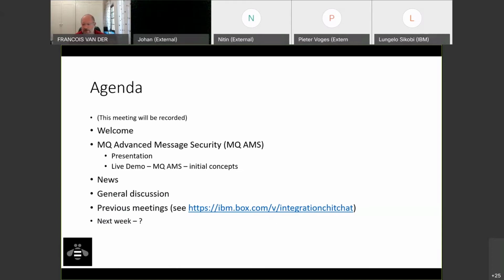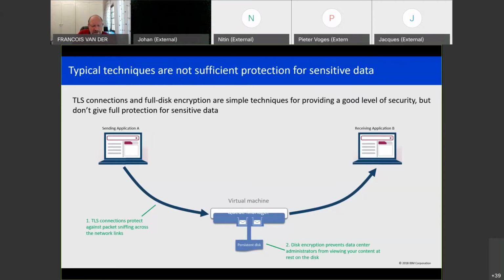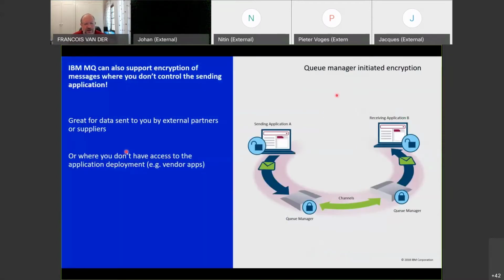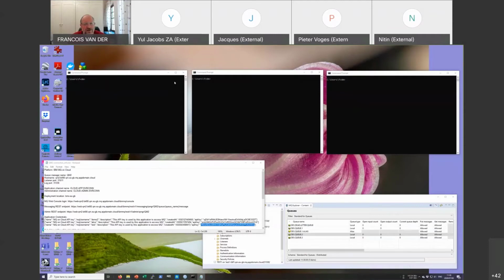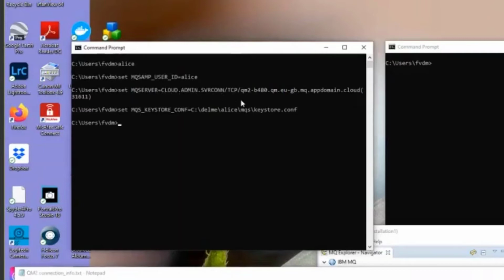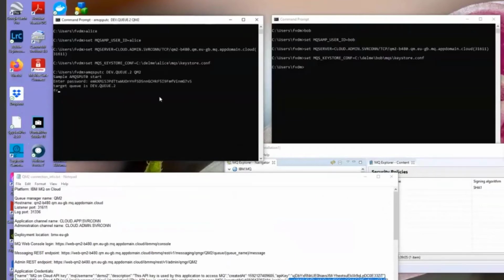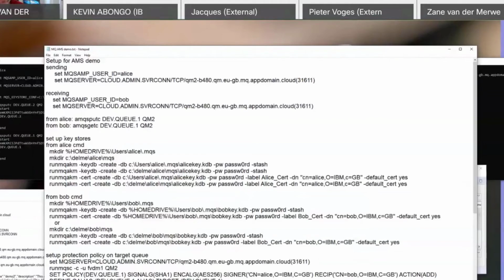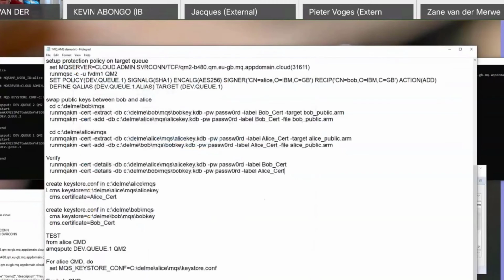Meeting 12 2 July 2020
MQ AMS